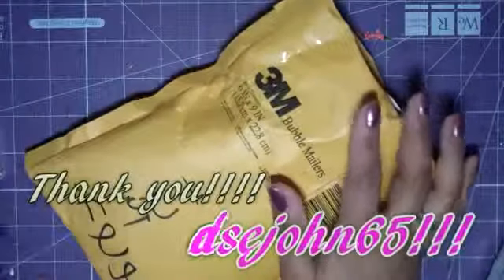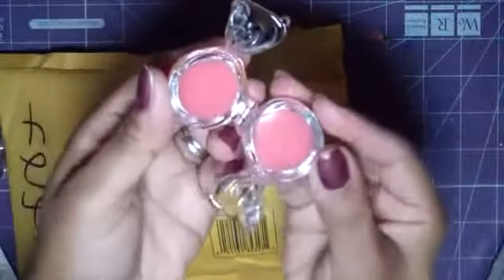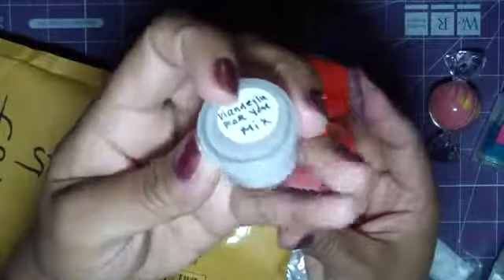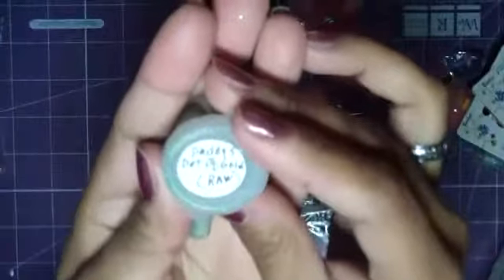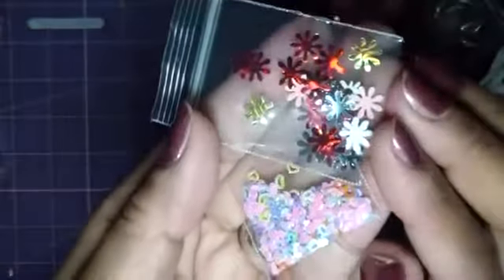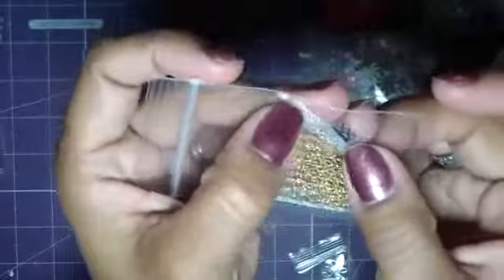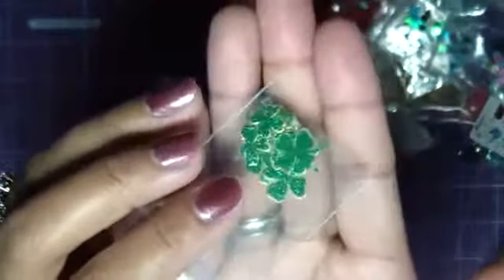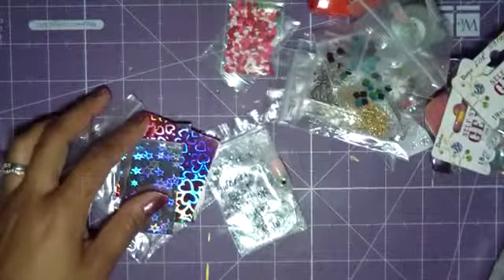My Nail Art Swap with denisejohn65